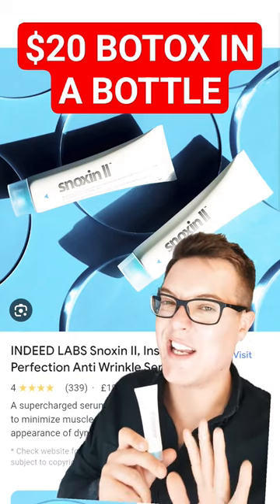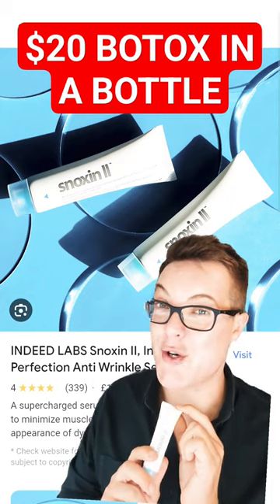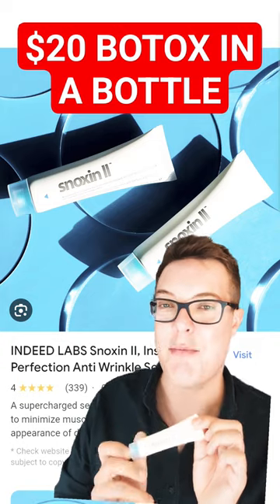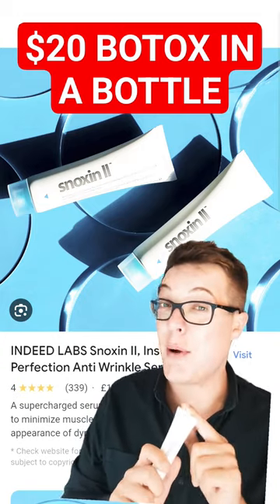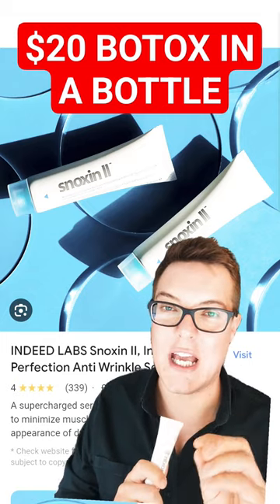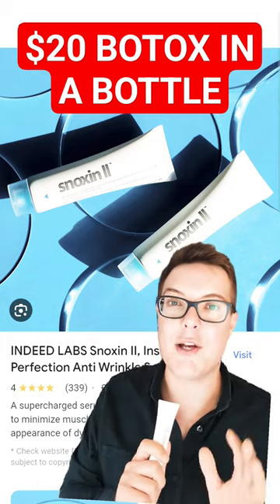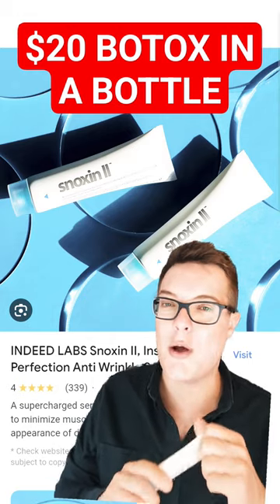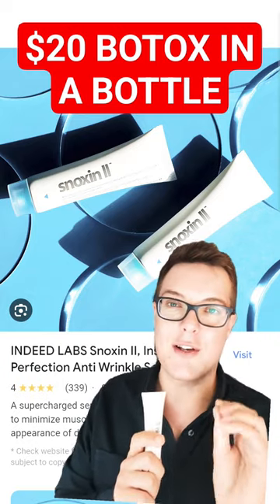£20 BOTOX IN A BOTTLE - My 12 Month Update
My botox in a bottle before and after. Why the Indeed Labs Snoxin II is the best botox alternative and how to use botox in a bottle.

Hey guys and welcome to todays Youtube shorts video where we are working out is this the best anti-aging skincare serum and what results did I get from the Indeed Labs Snoxin II serum. Botox in a bottle 12 month update.